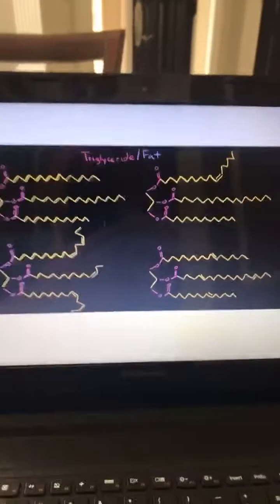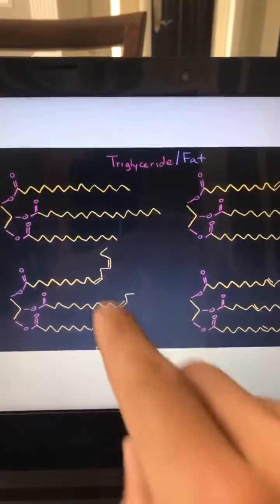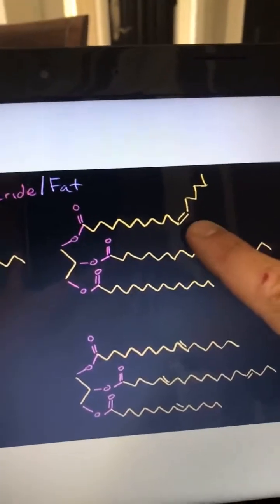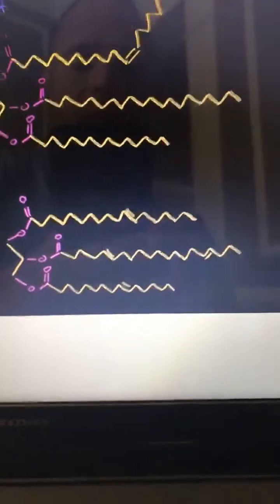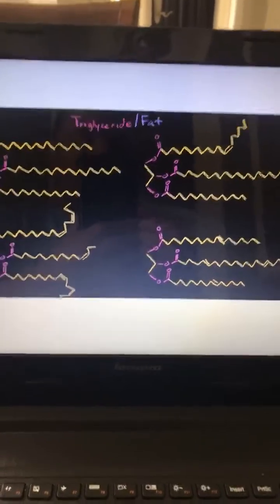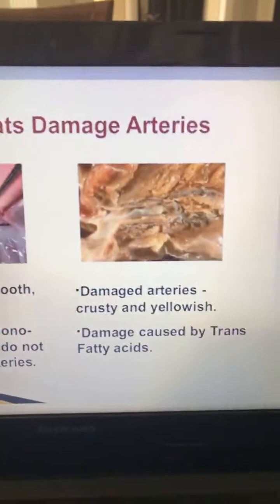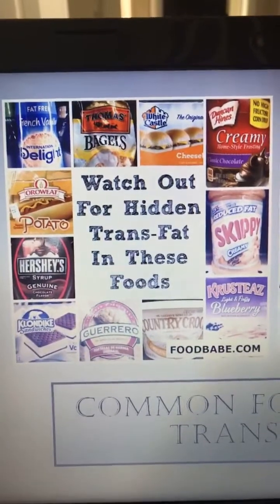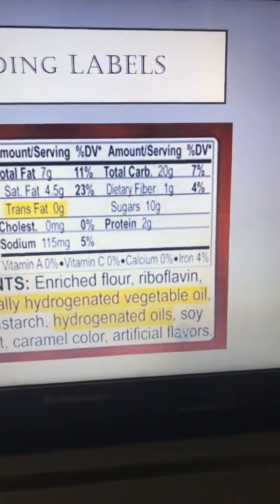Health Nibble#44 : Better understanding of fats from lecture I gave to middle school students